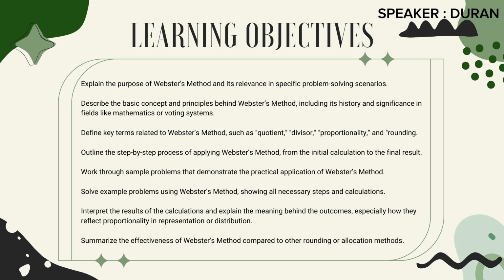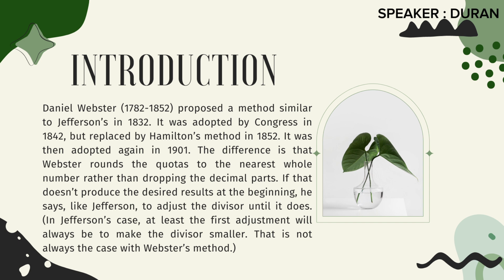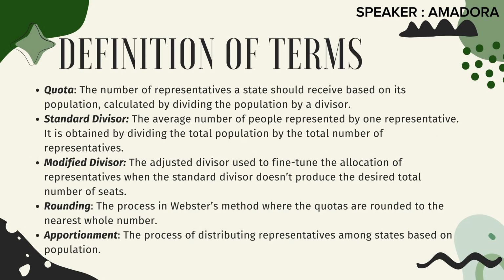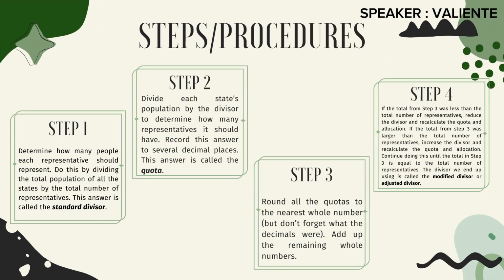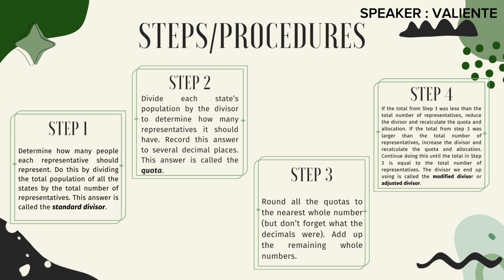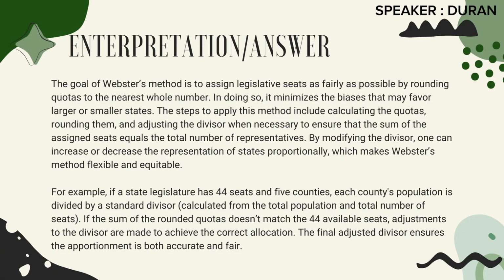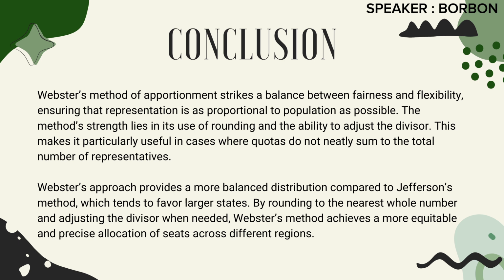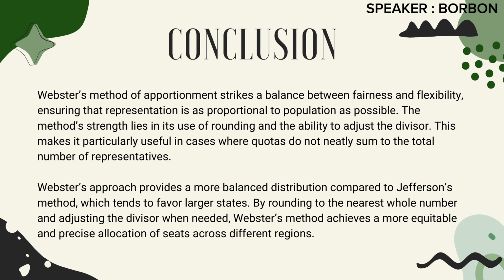GROUP 4 - Midterm Project Video (MPV) - Presentations